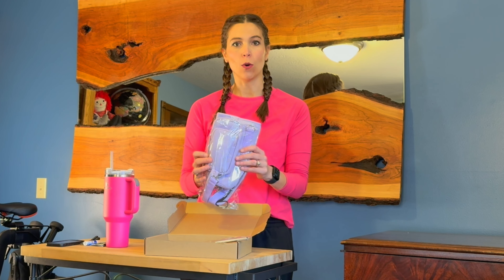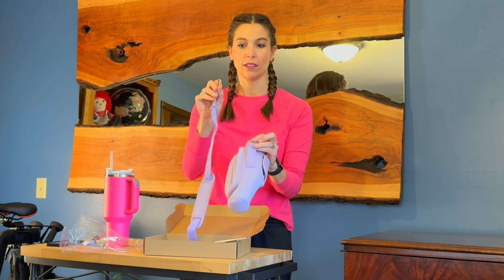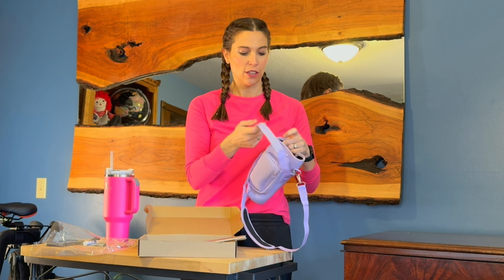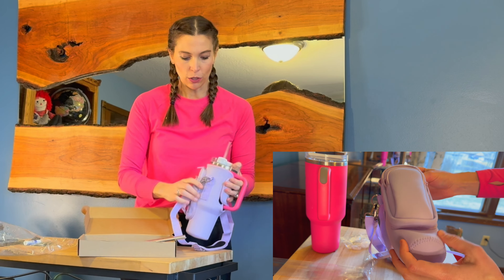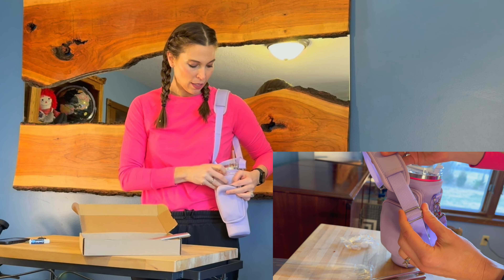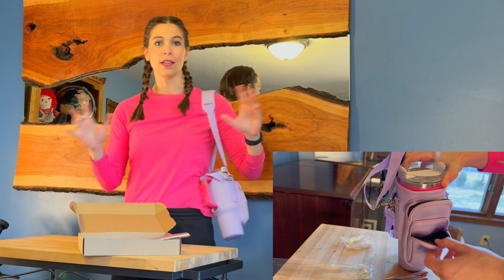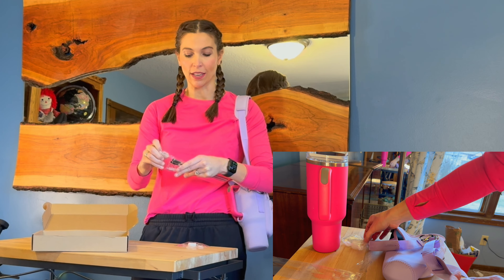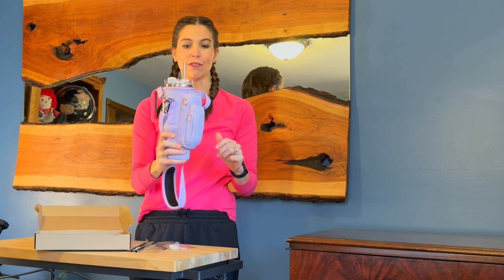Great on the go water bottle holder for Stanley 40oz tumbler